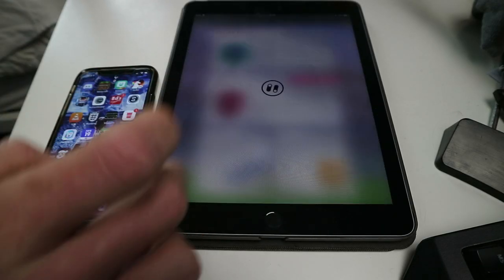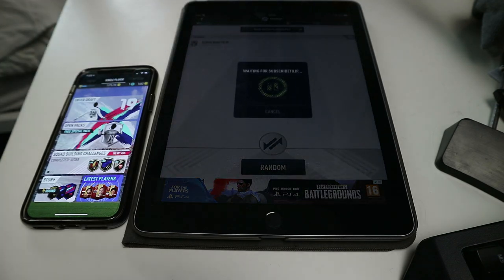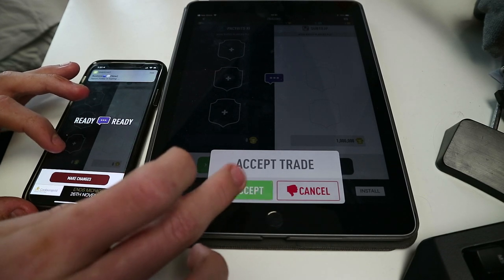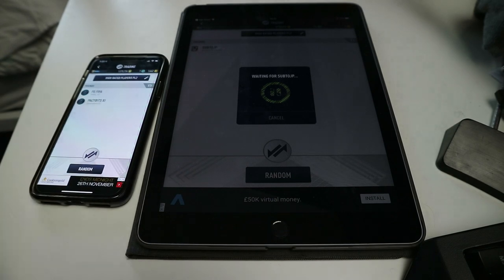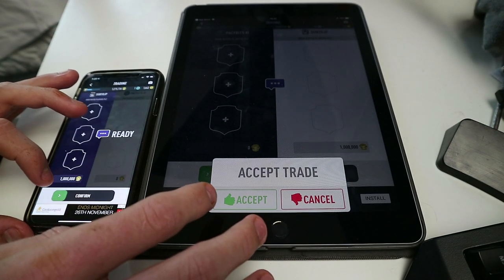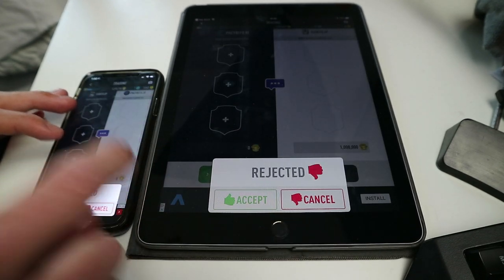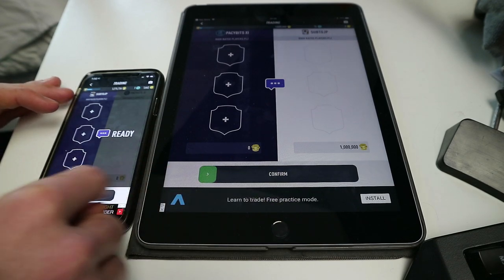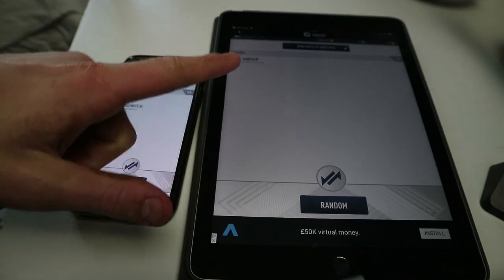HOW TO GET UNLIMITED COINS ON FUT PACK19 (WORKING DEC2019)